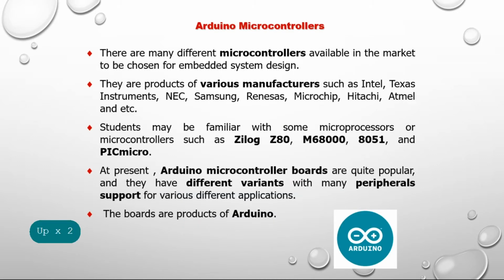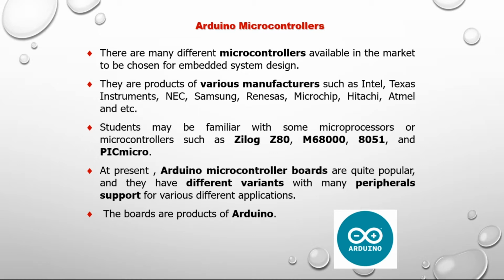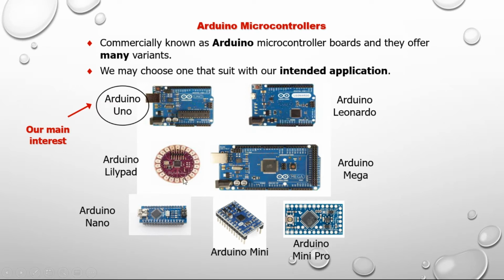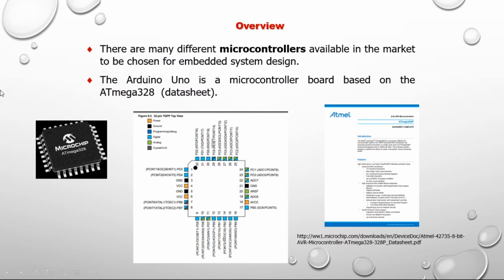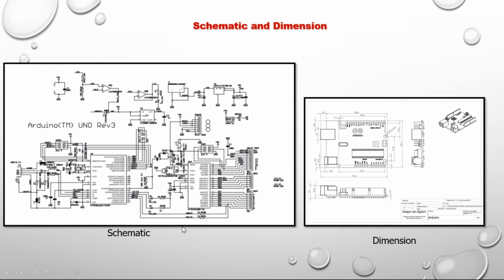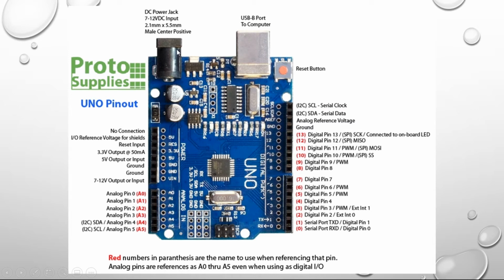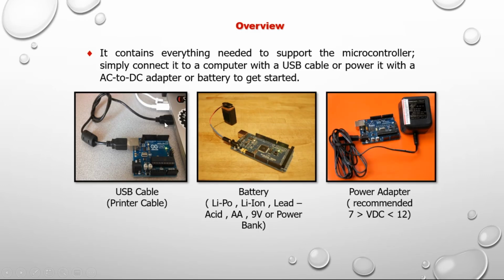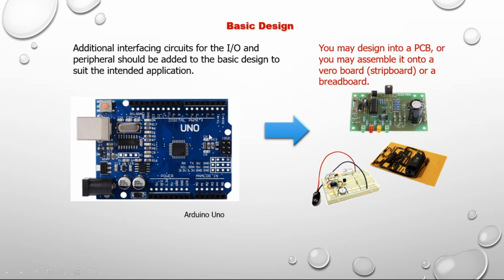Introduction to Arduino Microcontroller